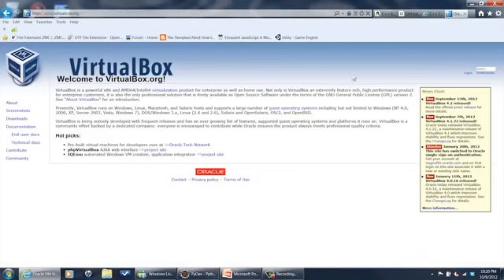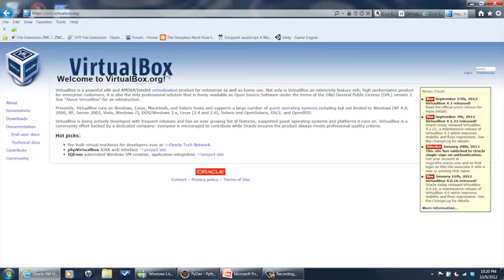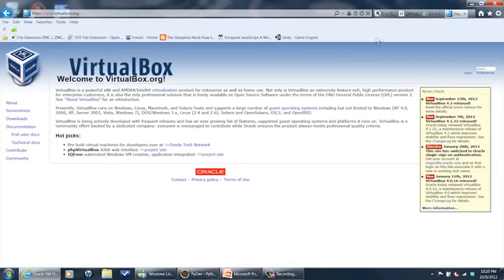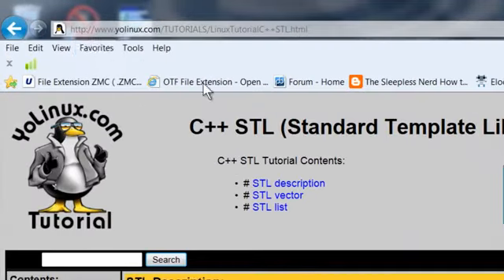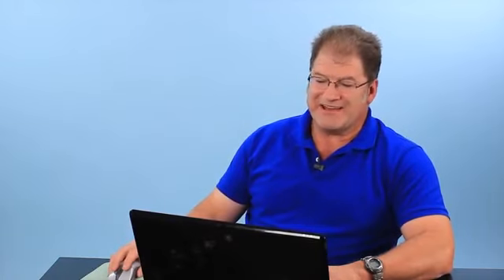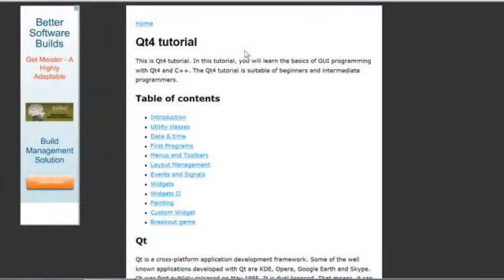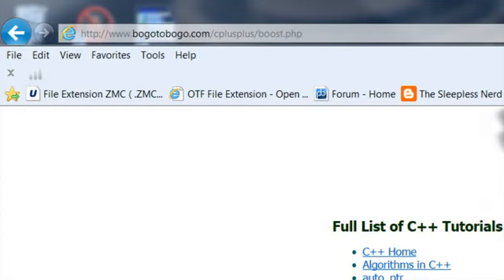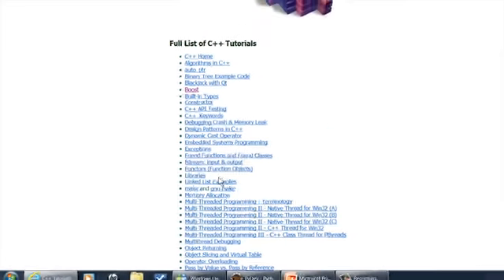How to Make a C++ Program Work on Other Computers Computers & Tech Tips2034